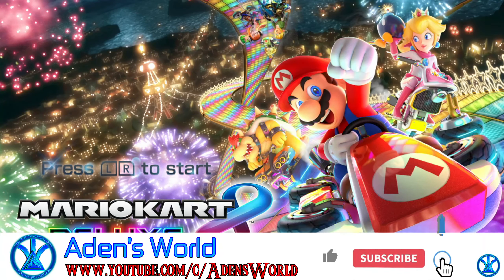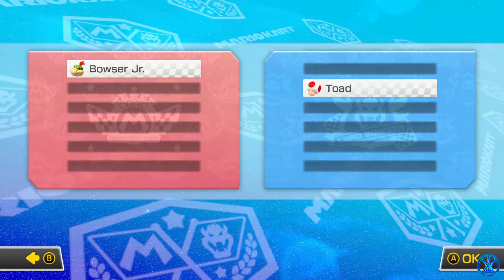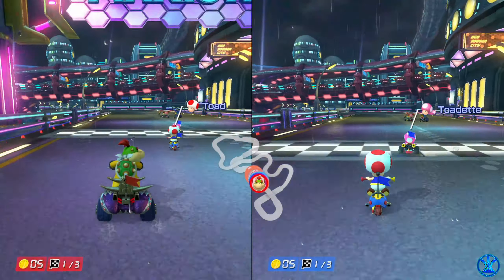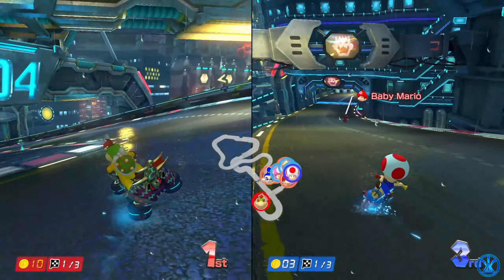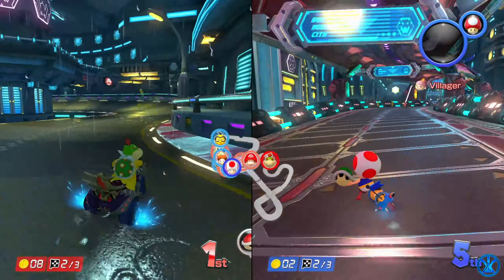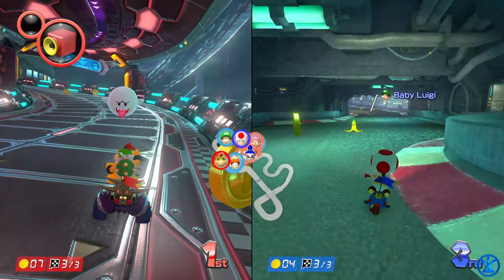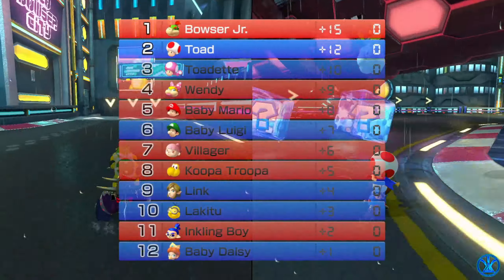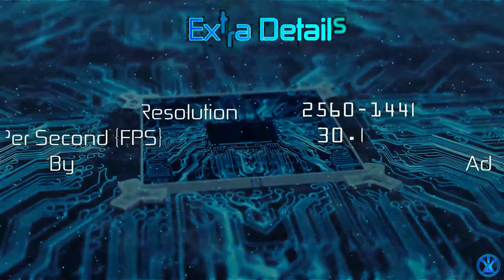S12 E1 Neo Bowser City! Mario Kart 8 Deluxe!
This video shows the 1st course in the Bell Cup, Neo Bowser City! In Mario Kart 8 Deluxe!

Don't Forget To Check Out The Rest Of Mario Mondays!!!

Intro Song
"A Million Upheavals"

Outro Song
"Nightfall"